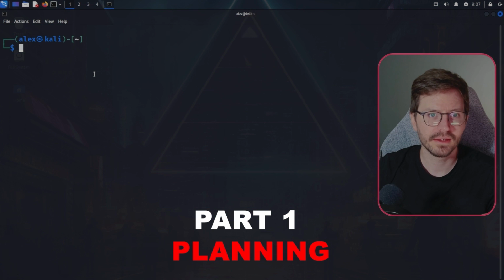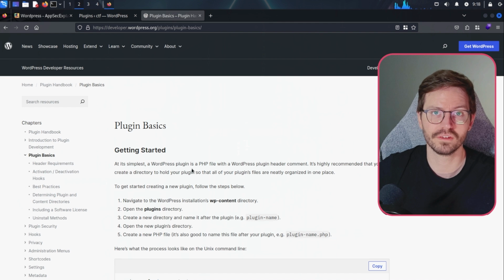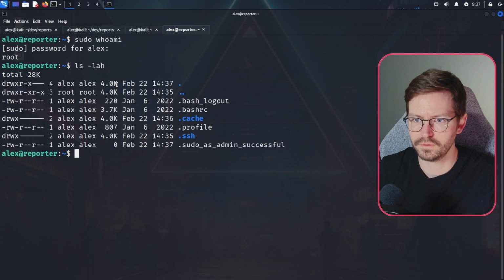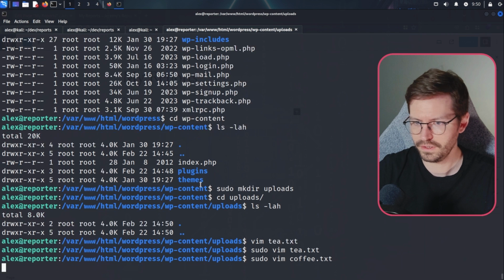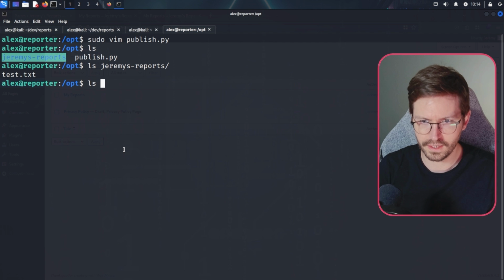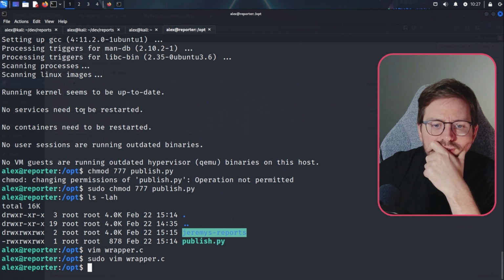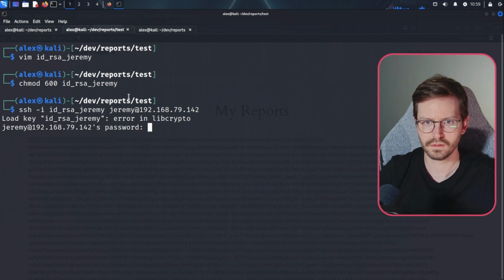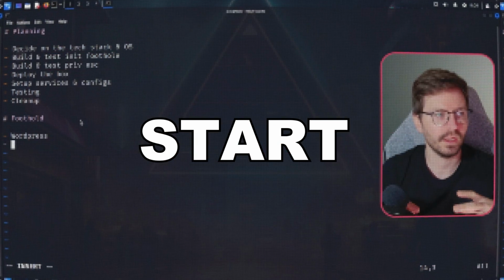Build Your Own TryHackMe CTF (from start to finish)